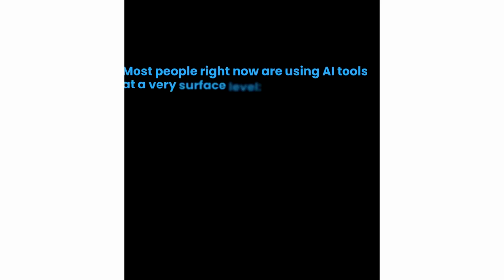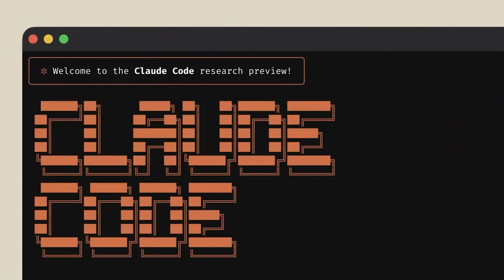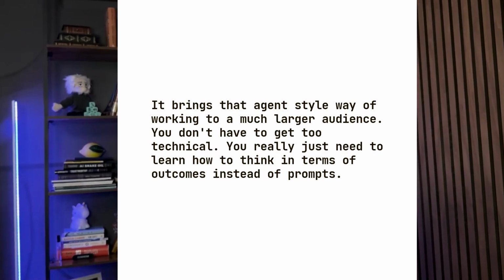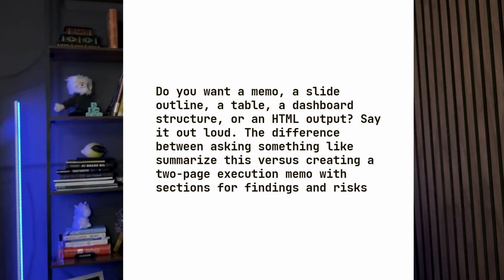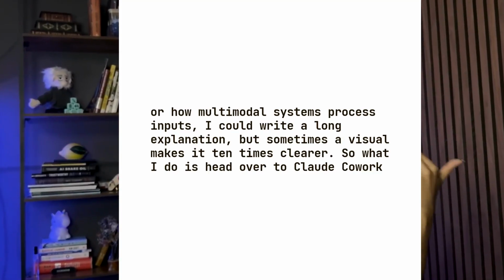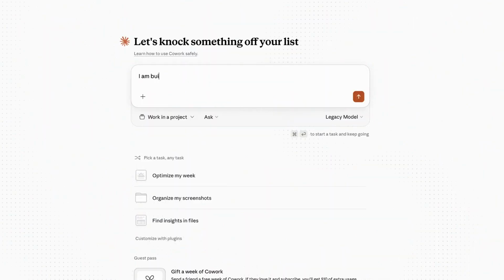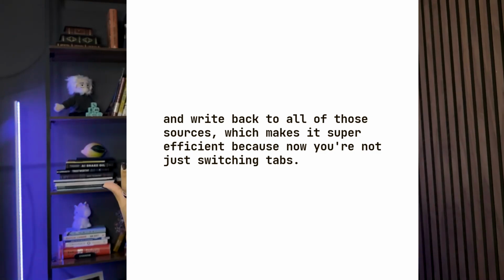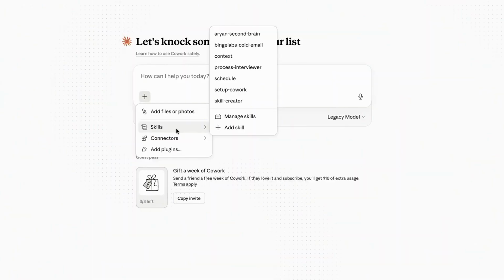The Only 2026 Claude Cowork Tutorial You'll Ever Need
Dedicate 13 minutes to understanding how to master Claude Cowork. With the surge of conversations surrounding AI agents, copilots, and evolving workflows, clarity on what this tool actually does and how to apply it practically is often missing. This resource bridges that gap for anyone looking to move beyond basic inquiry.

Many current users interact with AI tools at a superficial level, posing questions and handling the bulk of the work manually. In contrast, Claude Cowork functions as an execution-focused agent rather than just a answer engine. The breakdown clarifies the distinction between Claude Code and Cowork while introducing a three-step framework for better outcomes centered on specific context and formatting.

Four practical application areas are explored, including HTML visuals, presentation creation, report generation, and personal productivity. Essential capabilities such as Skills, Connectors, and Plugins are also examined, alongside supported integrations like Gmail, Slack, Notion, Granola, and Fireflies. Viewers are encouraged to consider what they will build using these capabilities.

Video segments include an overview of mastering the tool, a comparison between Code and Cowork, the usage framework, real-world use cases, and a detailed look at skills and connectors. The session concludes with a deep dive into these features and final thoughts on implementation.